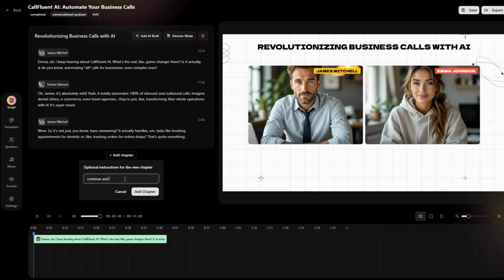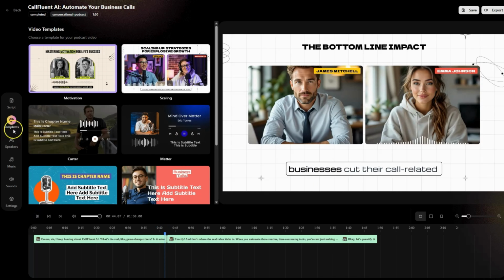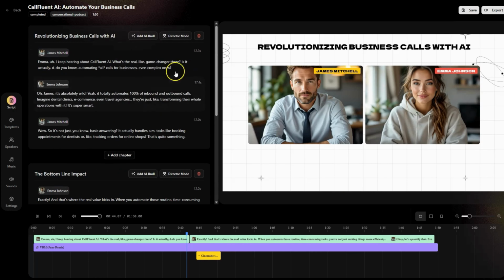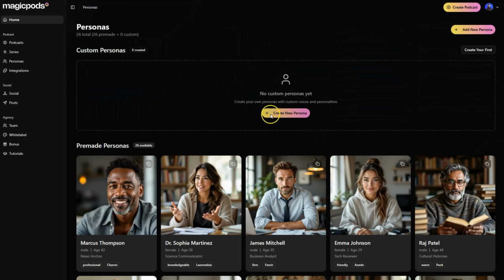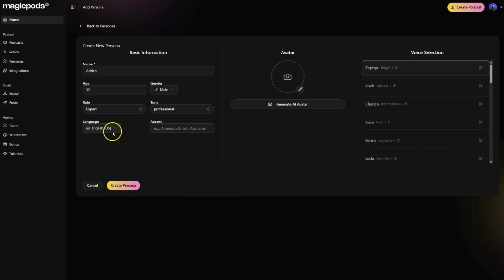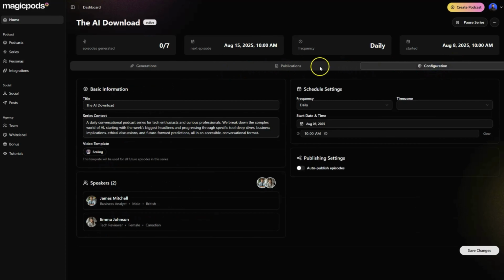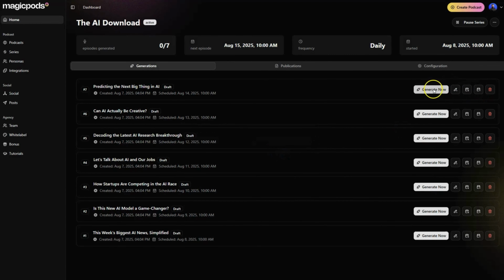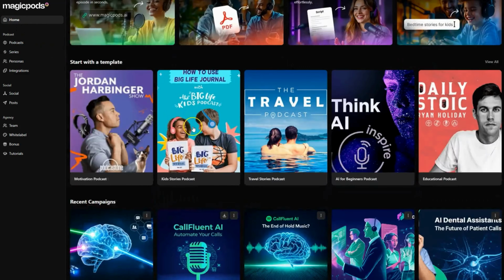MagicPods AI Review | Watch Me Create a Pro Podcast Super Fast!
MagicPods AI Review - The Best Video Podcasting Software in 2025?

In this MagicPods AI Review, we take a deep dive into a revolutionary platform that automates the entire podcast creation process. Learn how you can create engaging two-host video podcasts in minutes, without any need for cameras, microphones, or complex editing [00:00].

This video walks you through the simple three-step process:

Discover how to turn any topic, URL, or document into a natural-sounding podcast conversation.

Customization: Explore the wide range of AI hosts, voices, and professional templates to make your podcast unique.

Generation: See how MagicPods AI automatically builds, captions, and adds visuals to your podcast with a single click.

We also explore advanced features like the "Podcast Series" for creating recurring content [11:06], integrations with Google AI, and direct publishing to social media. Whether you're a seasoned podcaster or just starting out, this review will show you how MagicPods AI can streamline your workflow and simplify podcast creation.